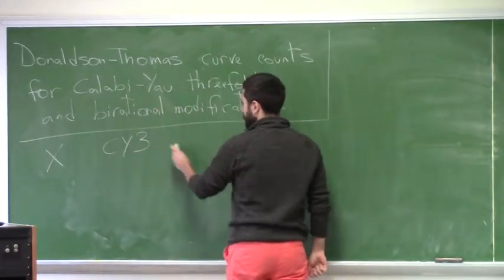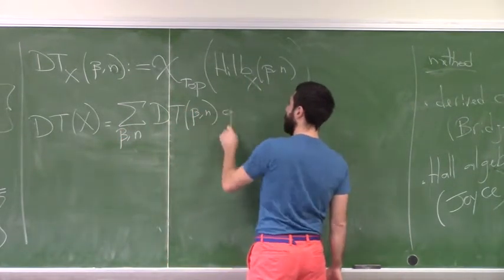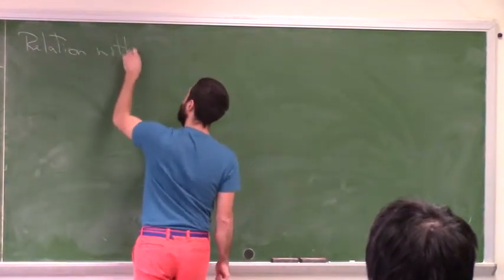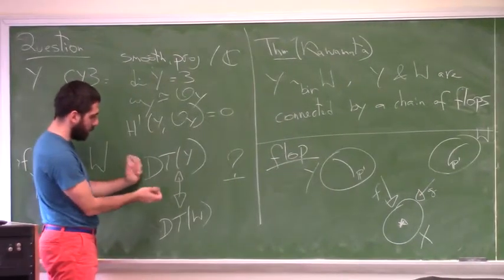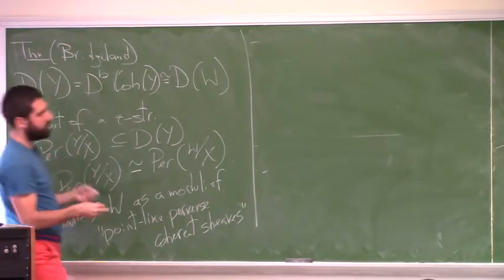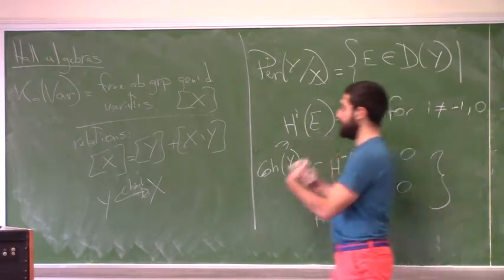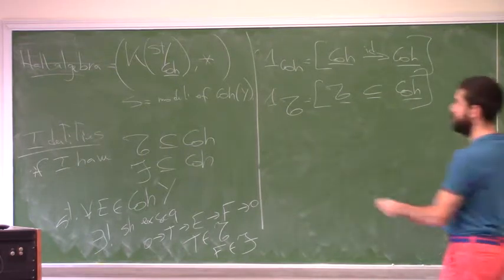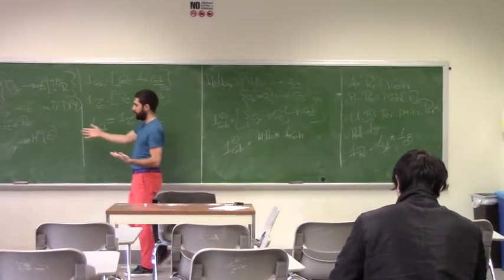John Calabrese 03152016